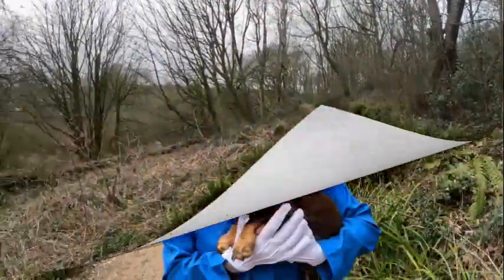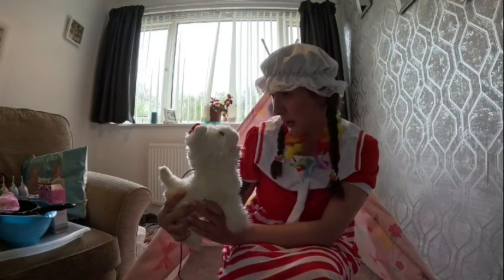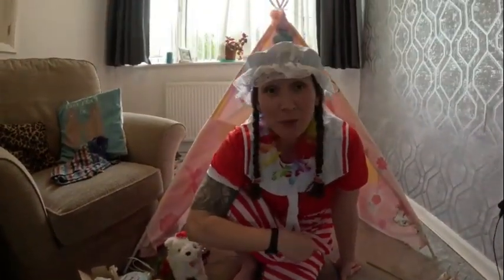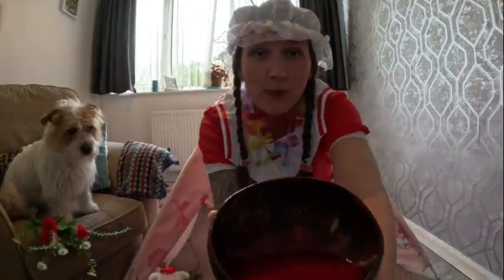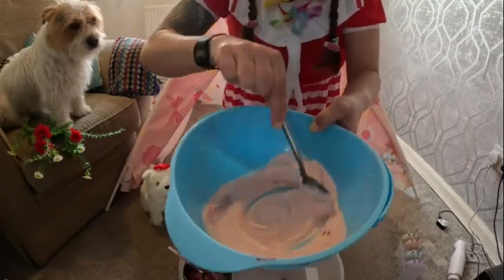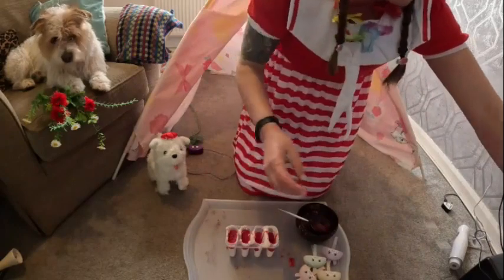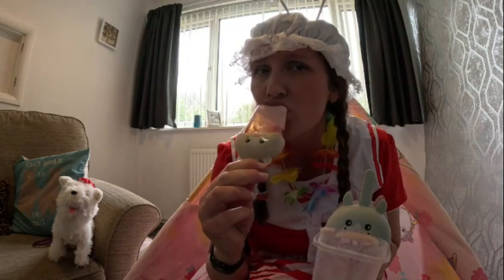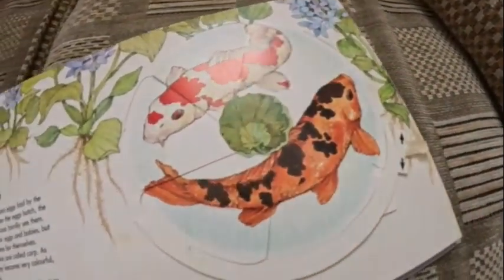Truffle's Tales with Nanna B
Join Nanna B and her beloved pooches and learn about Fish and make some delicious lollies.